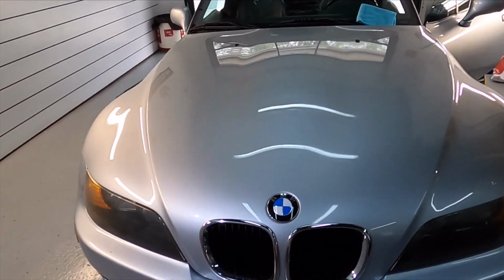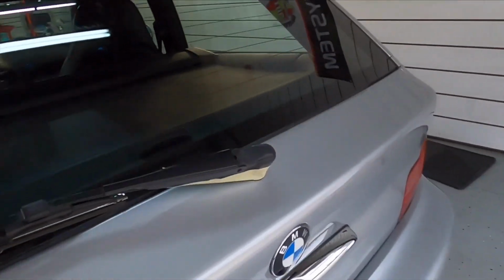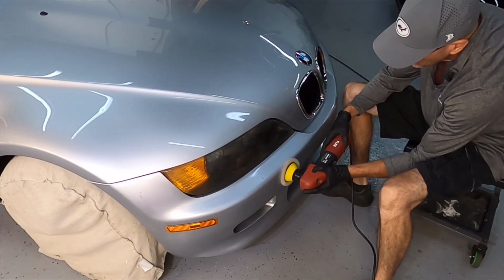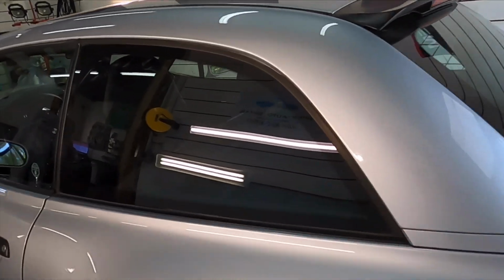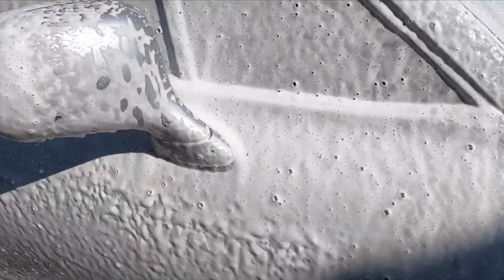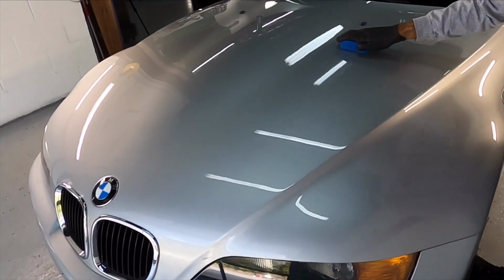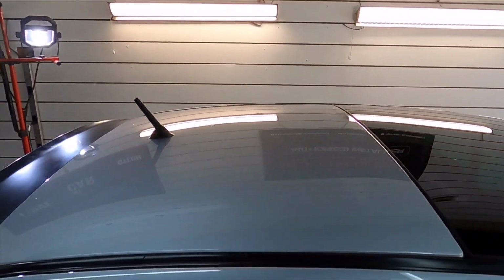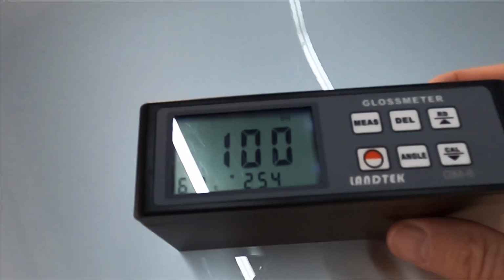Classic BMW Z3 Coupe! "The Clowns Shoe" Paint Restoration And Protection Series! Part 2!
This is part 2 of a short series restoring the finish of a classic BMW Z3 Coupe nick named "The Clowns Shoe" in Germany. Coupé models entered production in September 1998. The unusual side profile has been given nicknames such as "clown shoe" and "bread van" by critics. In Germany, it has been referred to as a "turnschuh" (sports shoe).

The coupé body style was only produced with six-cylinder engines (2.8, 3.0i, and M Coupé models).

In this series, we will restore the painted surfaces and preserve the finish for years to come. Let's get started!!

3 M Precision Masking Tape.

Flex Mini Rotary.

Rupes LHR 75 Pneumatic Polisher...

Gyeon Tire.